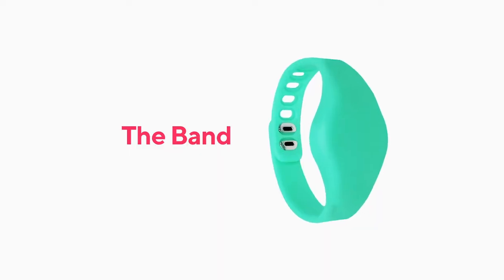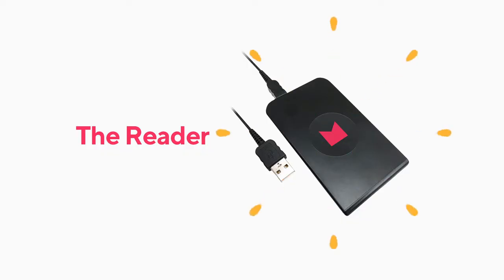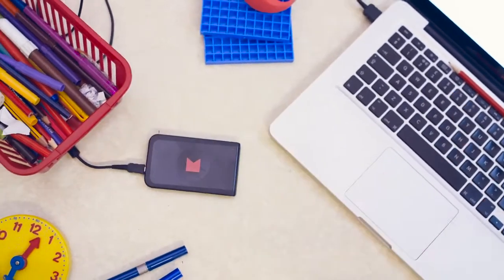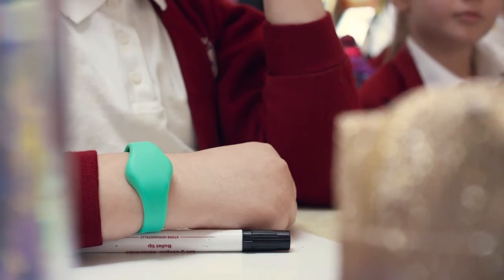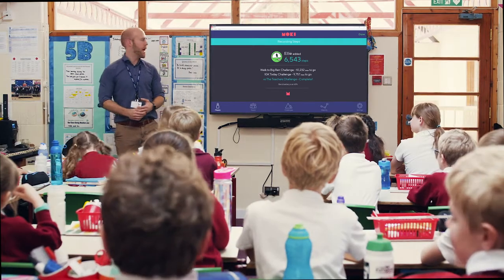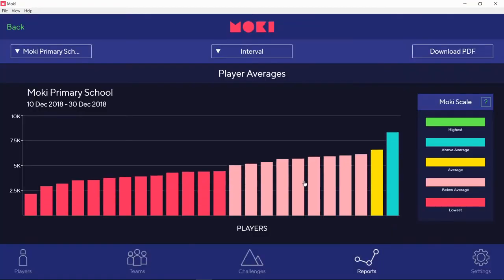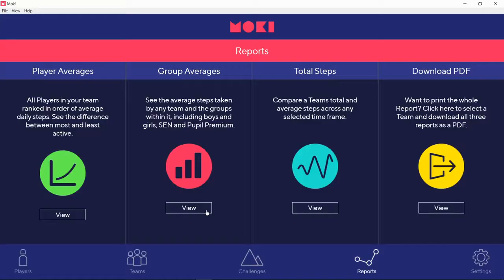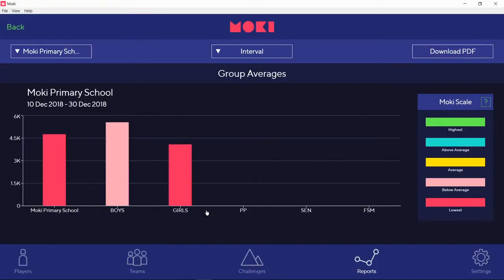Moki - The physical activity tracker designed for schools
Moki is a movement tracking wristband and software application that provides a safe, simple and fun way for schools to engage their students in an active curriculum.

Inspire students in active learning beyond just PE & Sports, create custom challenges, view reports and more...